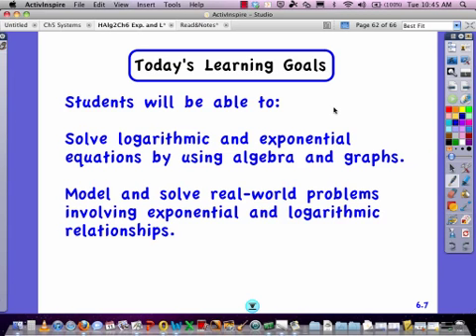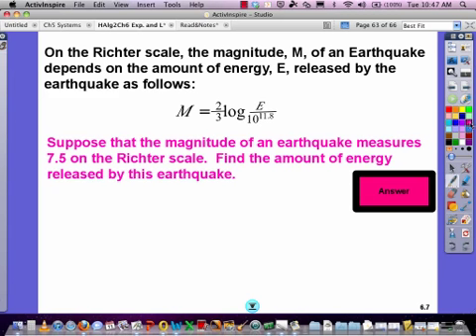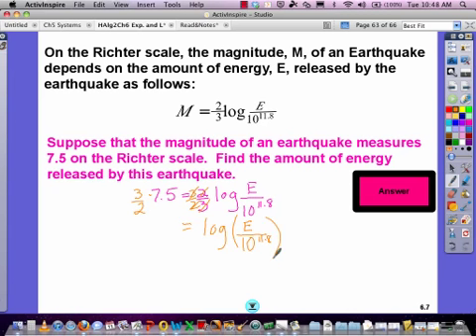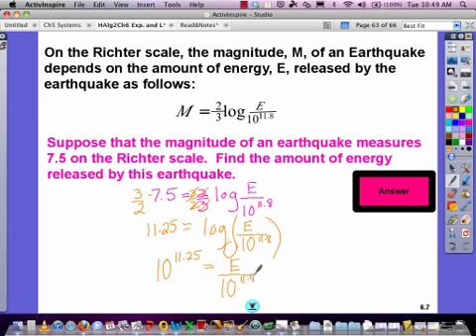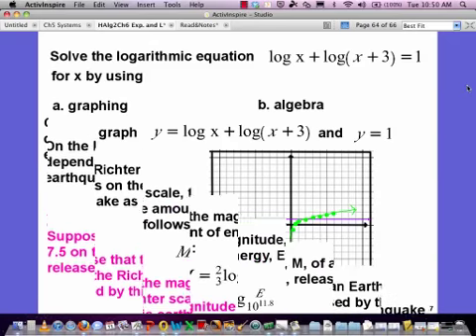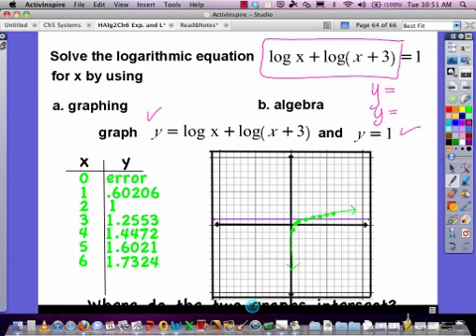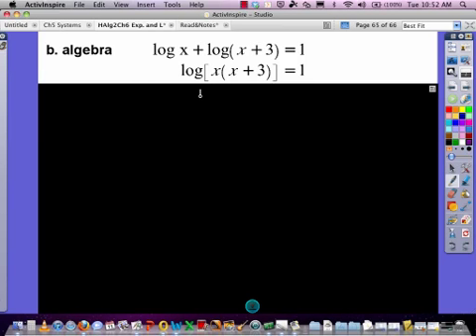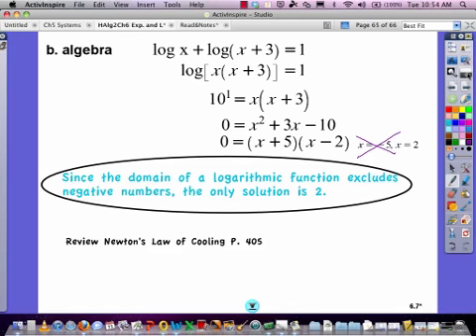Hon Alg 2 Lecture 6-7